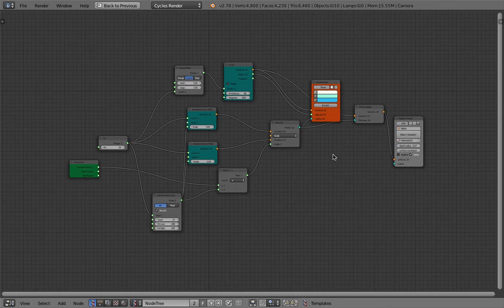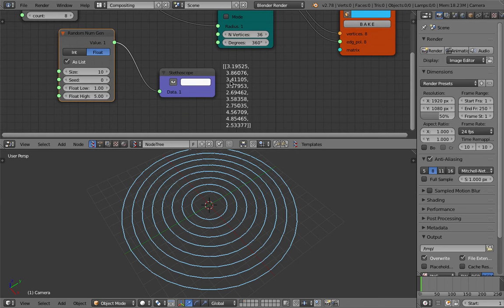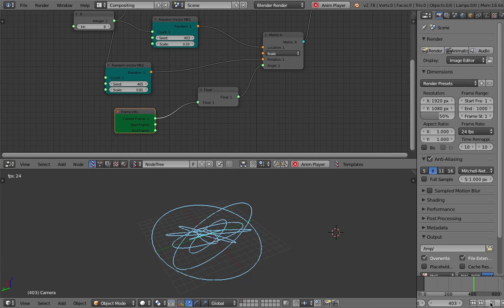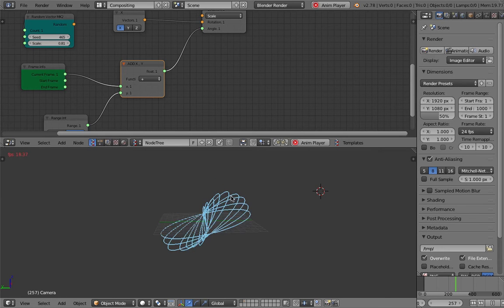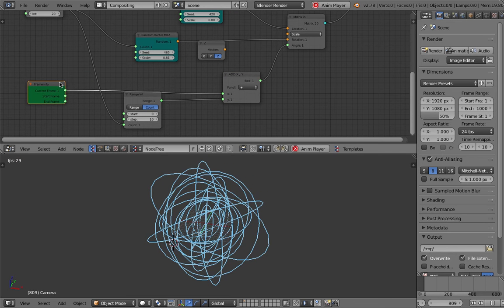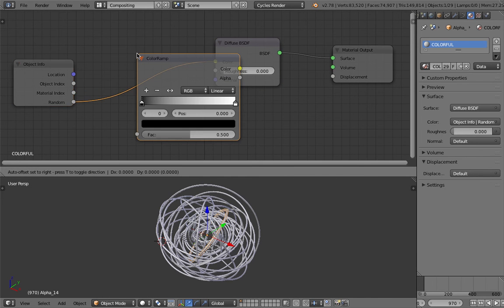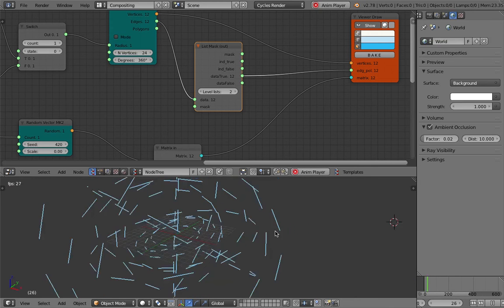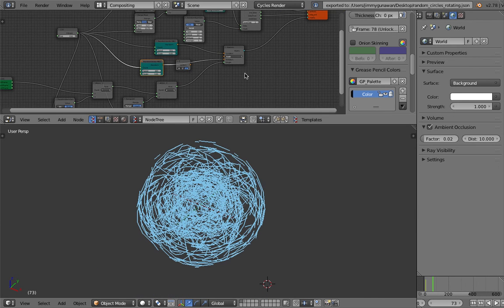BLENDERSUSHI / SV Random Rotating Rings (LIVENODING148)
I am revisiting the old problem of generating circles or rings and rotating them randomly. I probably use Animation Nodes before.

It is actually a lot simpler to do as we understand about procedural concepts and thinking about LIST of VALUES and how we can use to generate a procedural structure.

Sverchok strength is its ability to process multiple list of data very elegantly.

Here, albeit simple, if you are beginner or intermediate technical 3D artists, you will learn some important concepts. Enjoy!